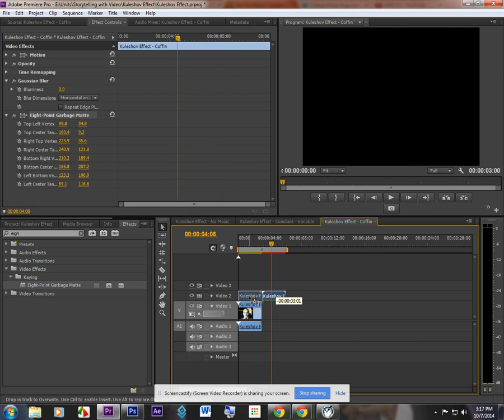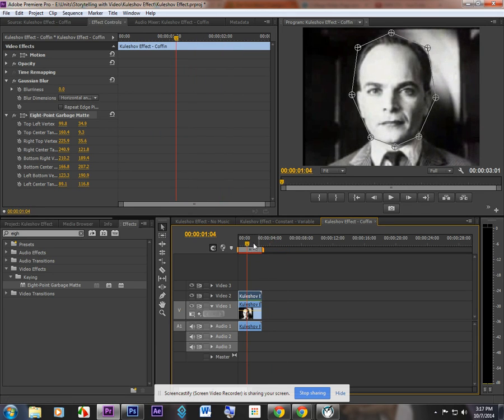Hidden Identity in Premiere